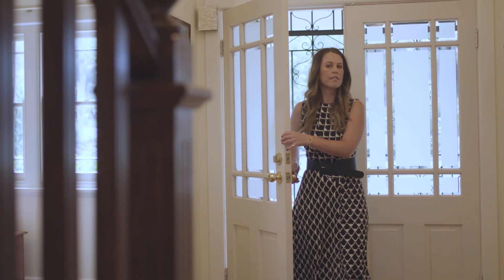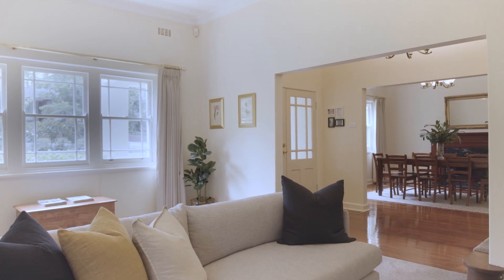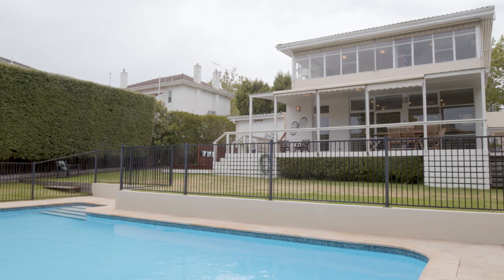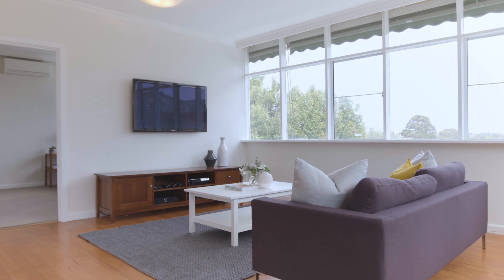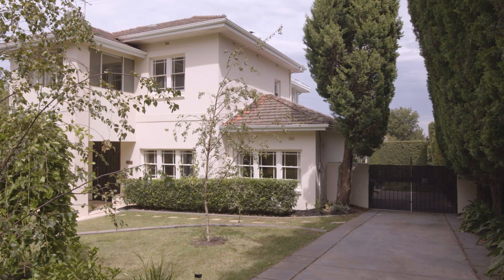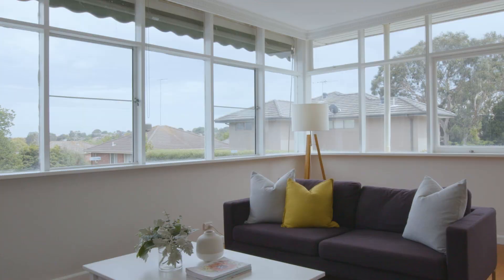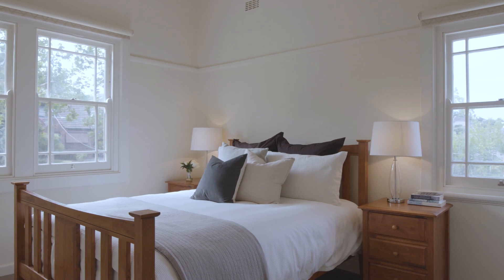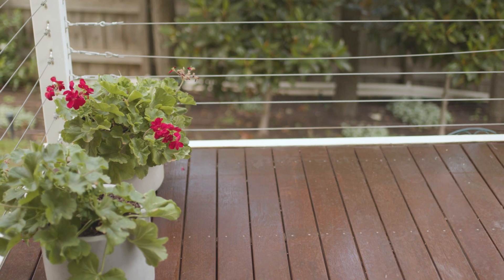24 Through Road, Camberwell